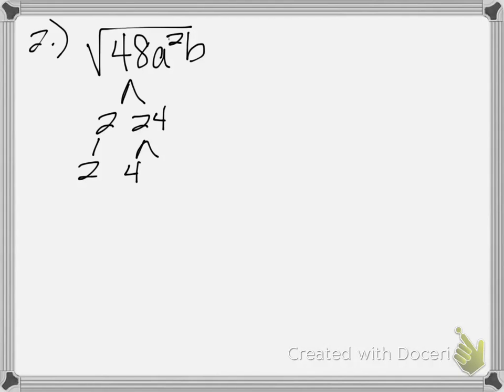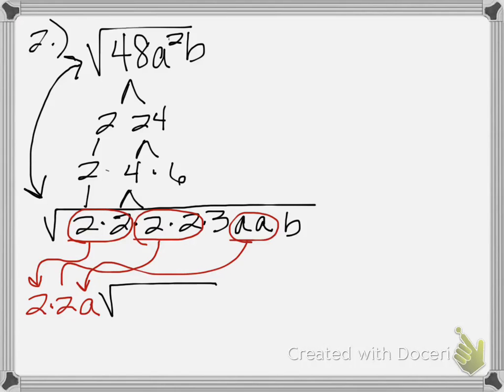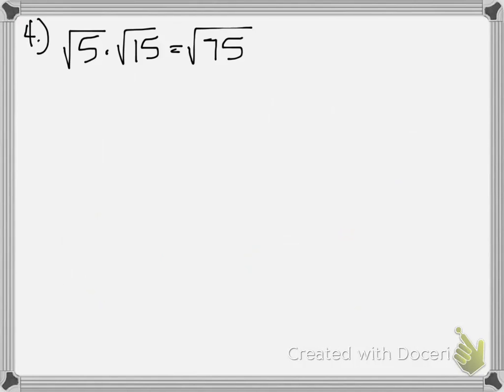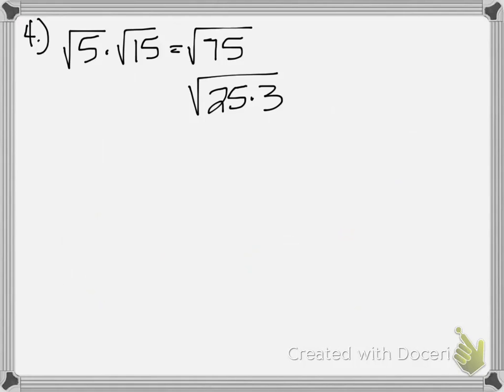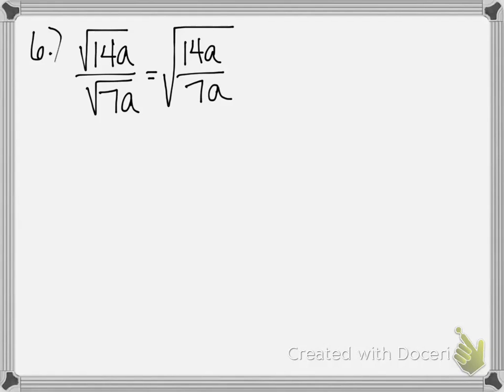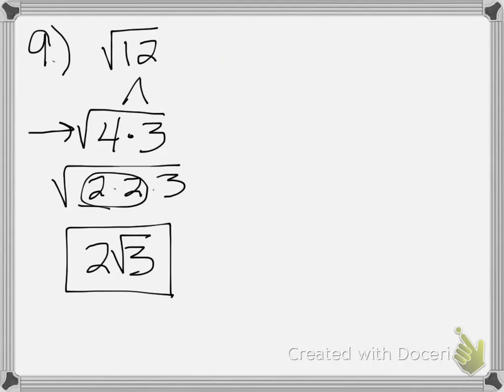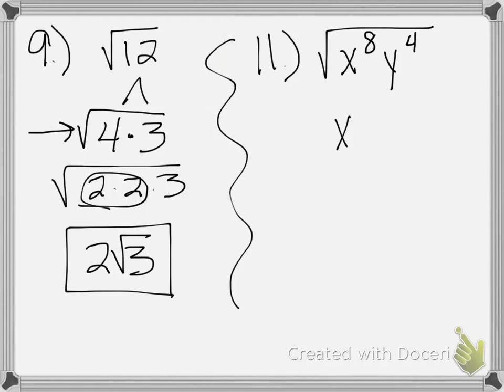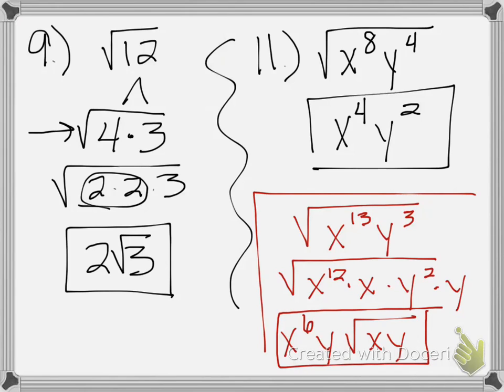Int Alg Rev - Review 9_10 Part 1